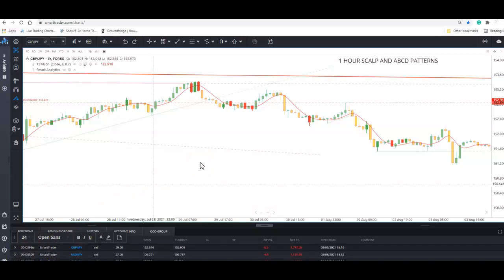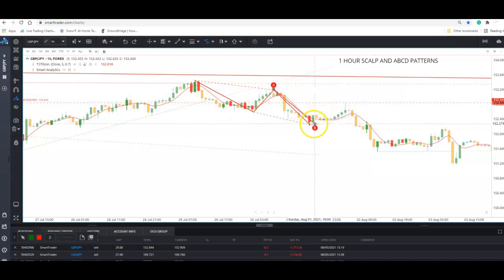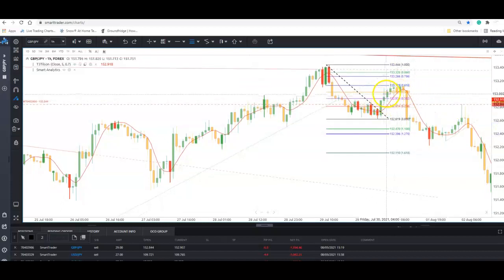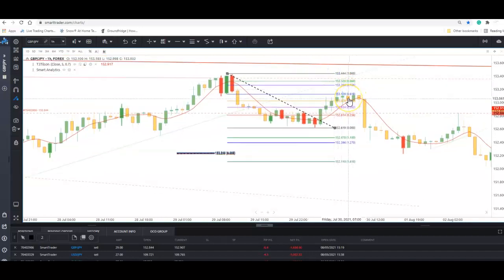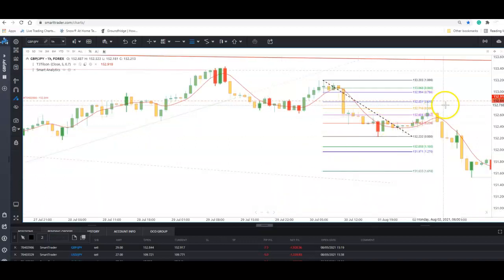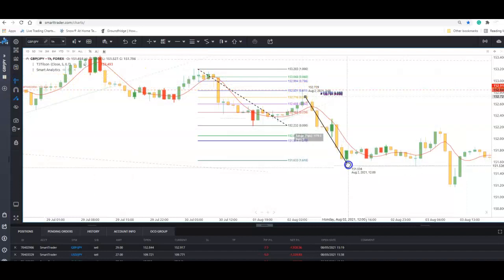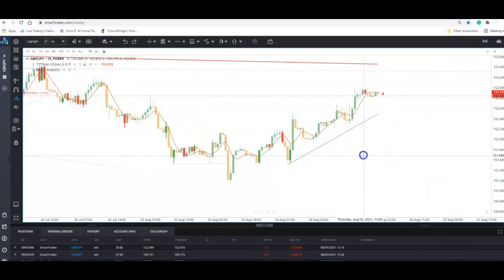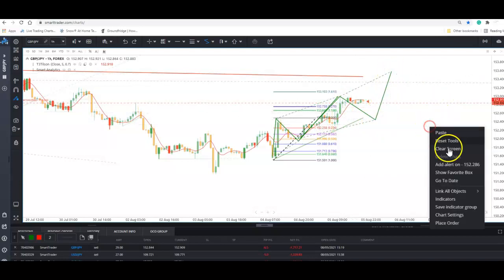ONE HOUR SCALP SYSTEM AND ABCD PATTERN